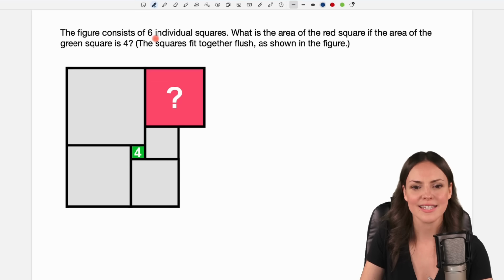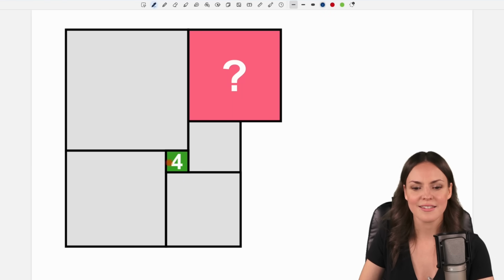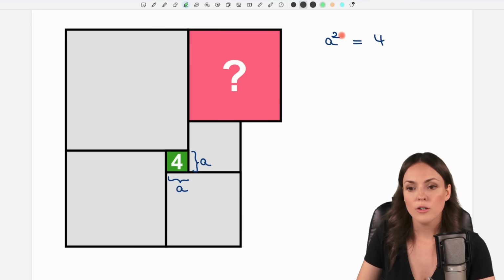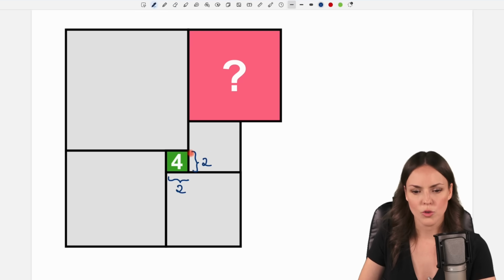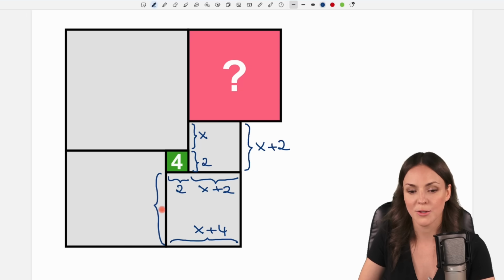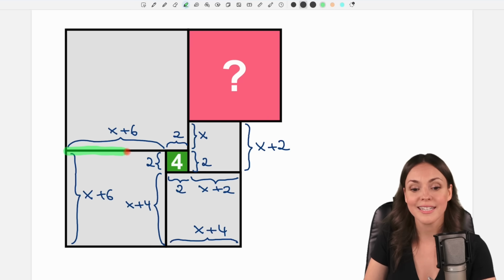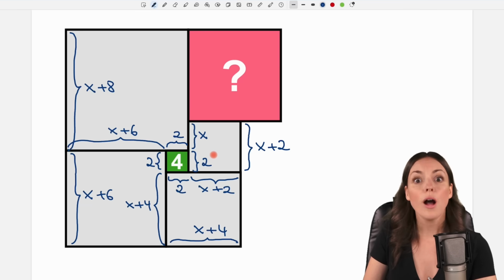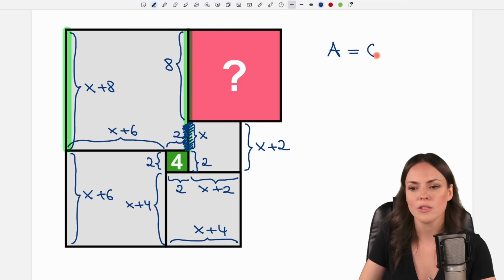The 6-Square Puzzle That Stumps Most People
In this math video I (Susanne) explain how to solve this puzzle, with six connected squares. Step by step, we use the given side lengths to determine the missing square’s side and finally calculate its area. A neat geometry trick with a surprising result! Mathematics explained.

00:00 Intro – Math Puzzle
0:38 This is how it’s done
5:35 See you later!